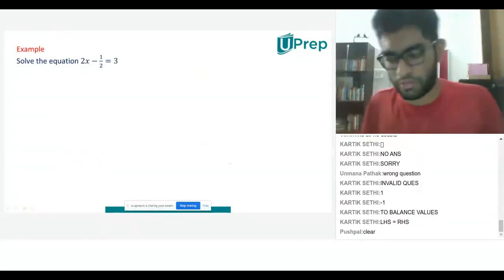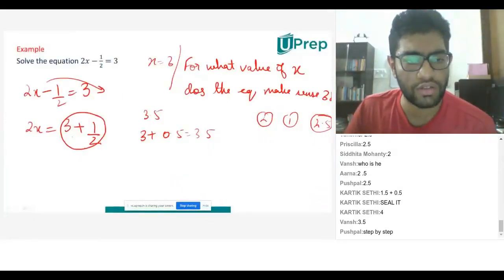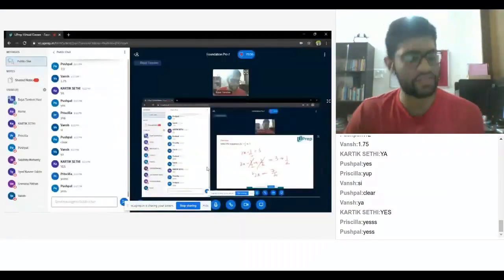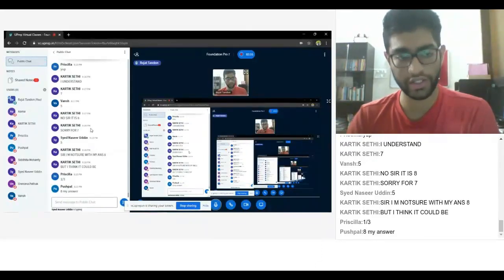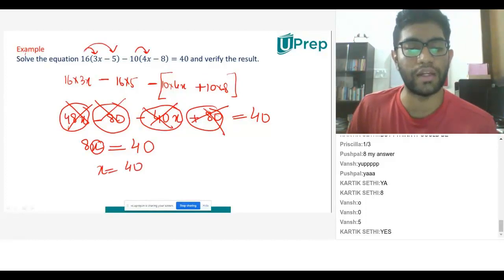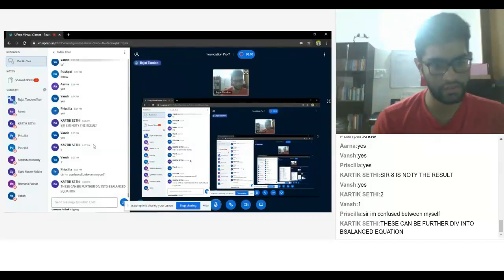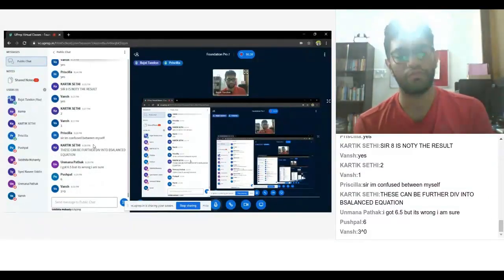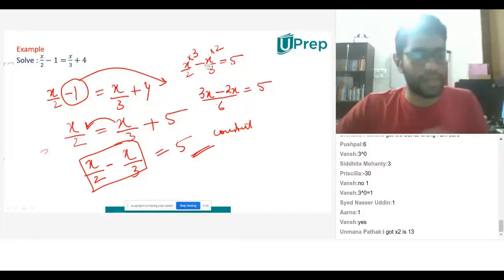Example part 1 | Simple equation | Mathematics | Class 7 | UPrep Foundation | IIT JEE/NEET/NTSE/NSO